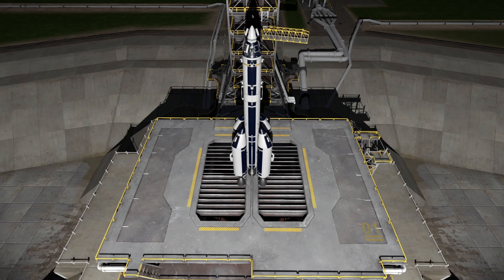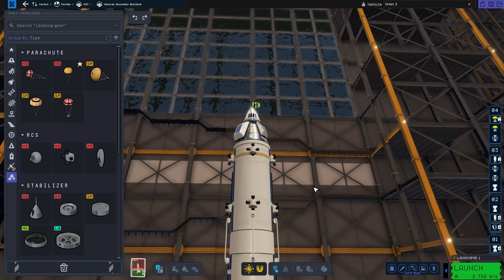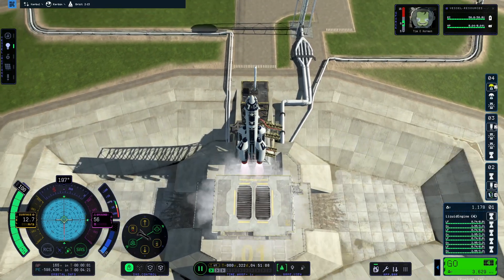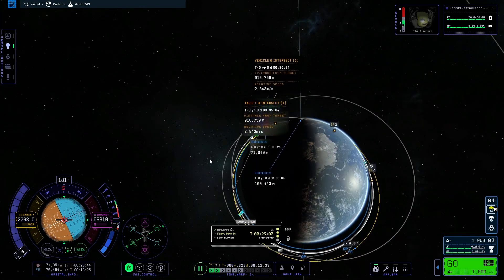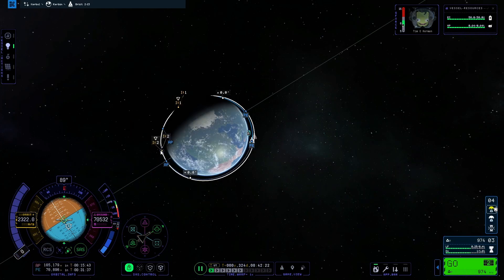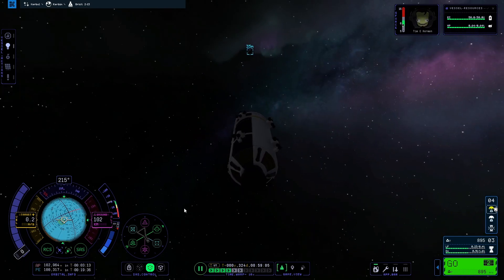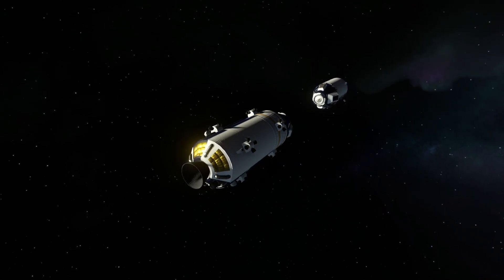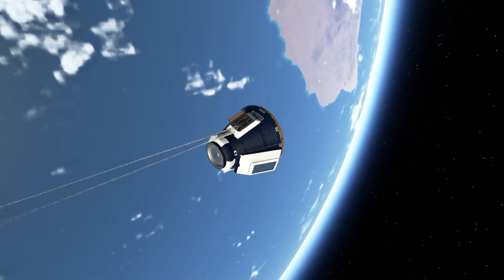KSP 2 Tutorial: Simple Orbital Rendezvous Method!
In this video, I explain a simple method for orbital rendezvous in KSP 2. This method can also be used in KSP 1, and any other accurate orbital mechanics simulation (Such as Simple Rockets 2/Juno New Origins, and Space Flight Simulator/SFS).